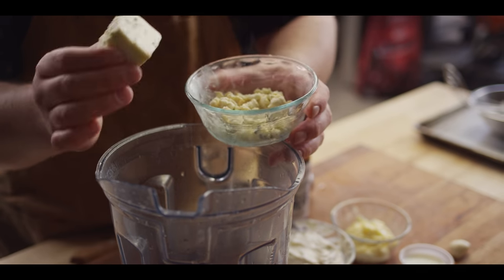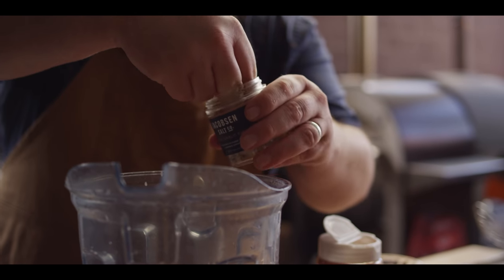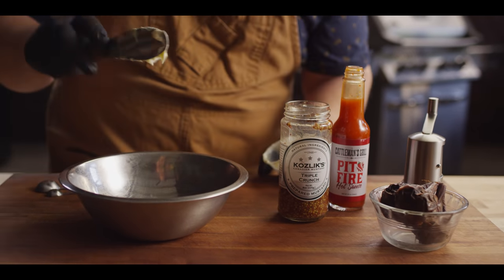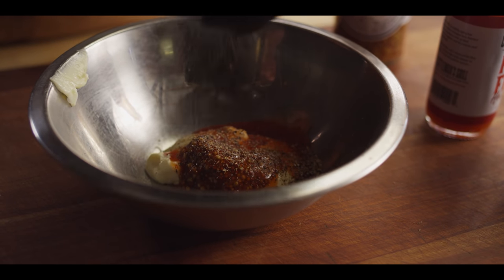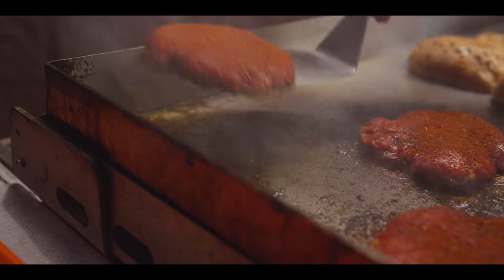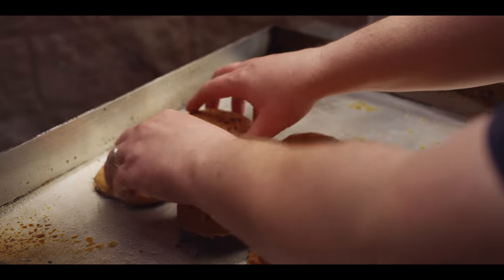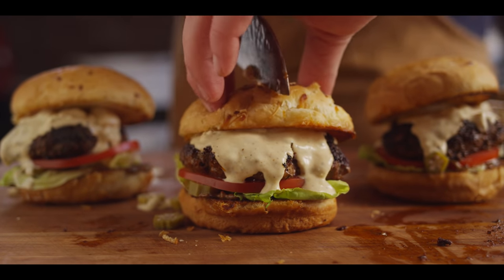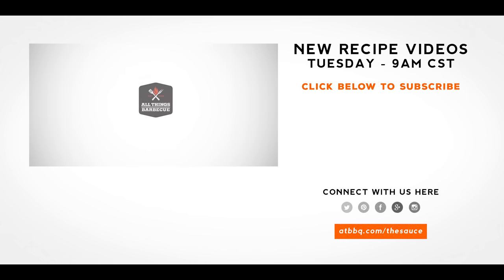Blackened Blue Cheese Burger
Chef Tom fires up the Le Griddle Stainless Steel Teppanyaki Grill for a Blackened Blue Cheese Burger featuring Black Garlic Aioli, Smoked Blue Cheese Dressing and blue cheese studded brisket blend burger patties!